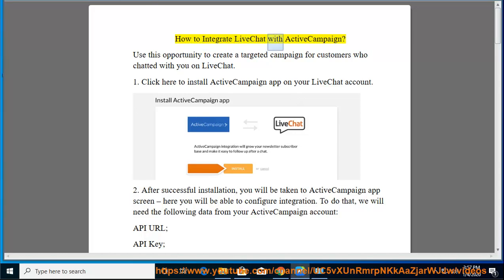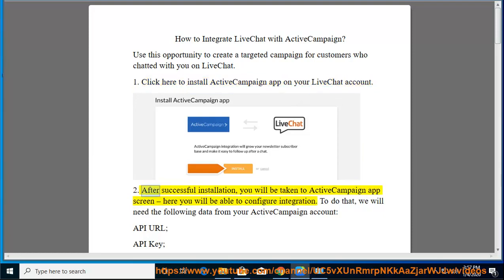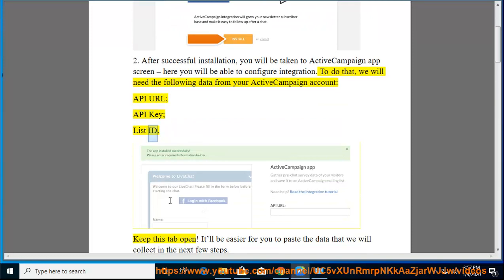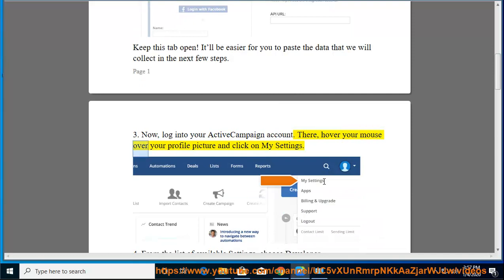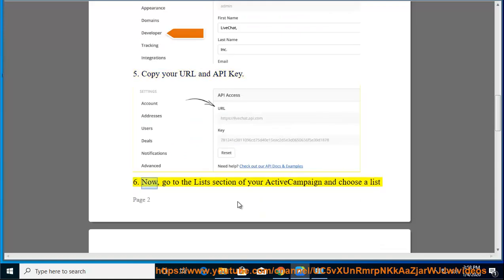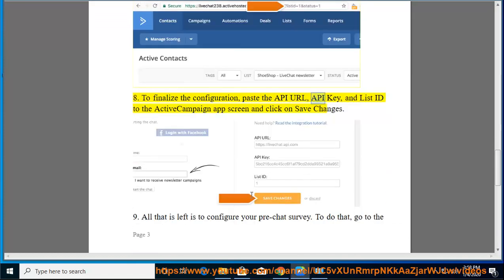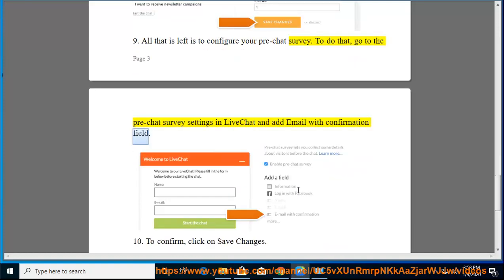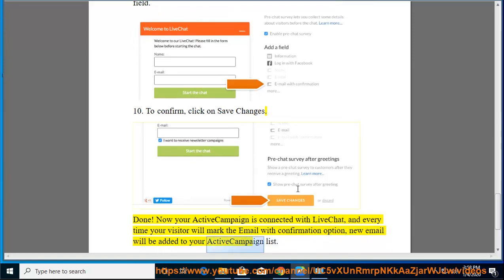Integrate LiveChat w/ ActiveCampaign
Hit & Integrate LiveChat with ActiveCampaign. Learn more?